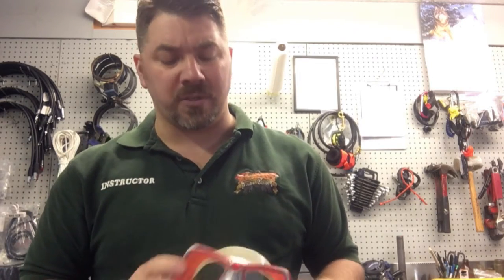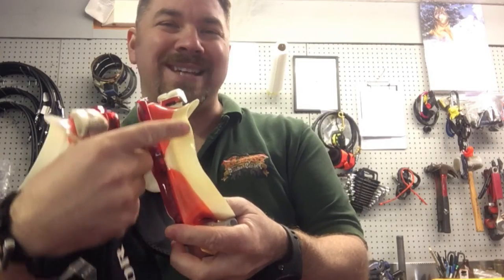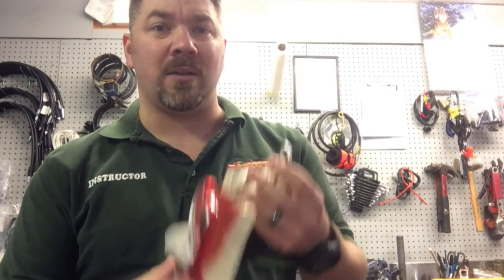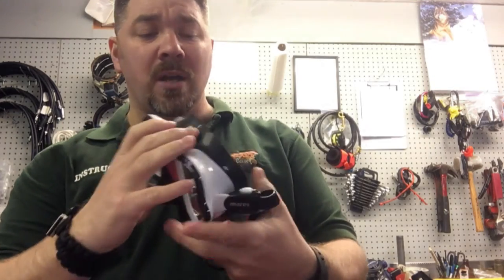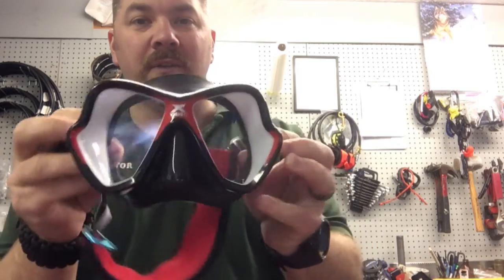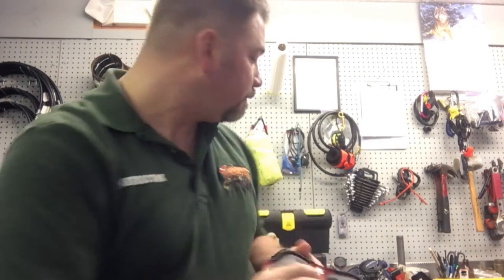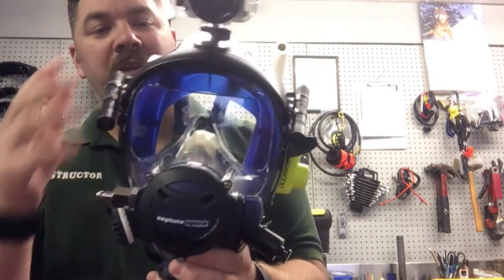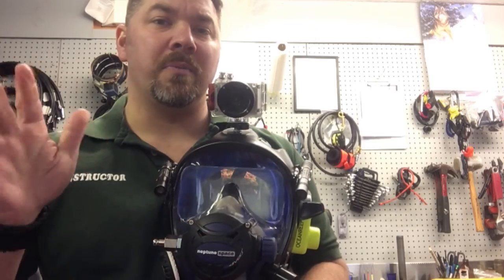My Personal Masks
Here is a list of my personal mask that I use on a day in day out basis.  What mask do yo wear?